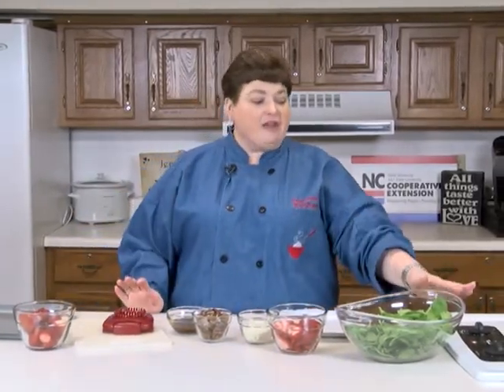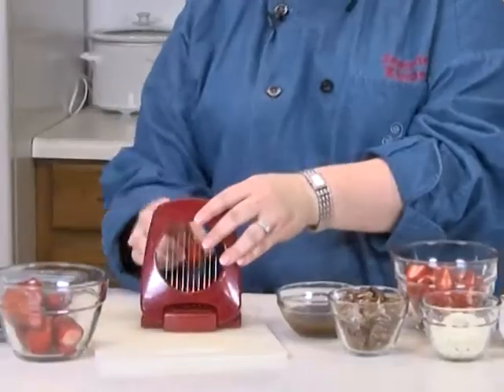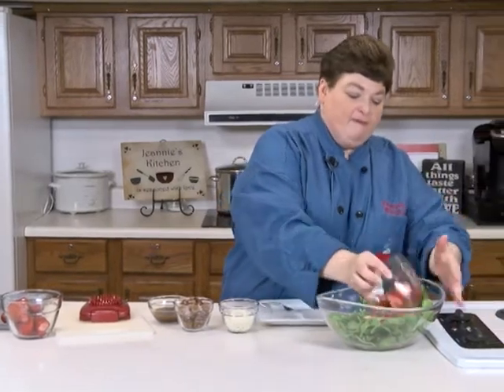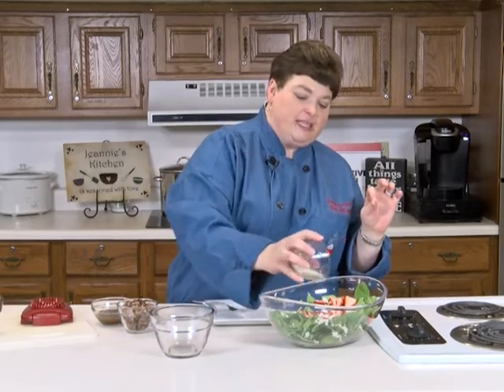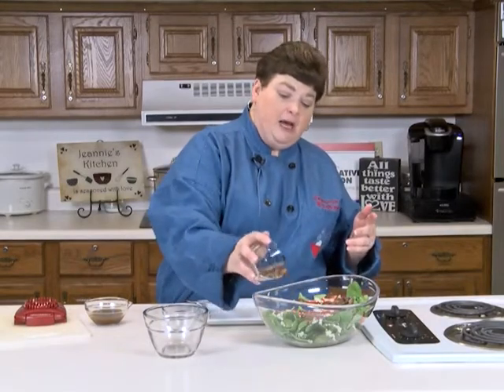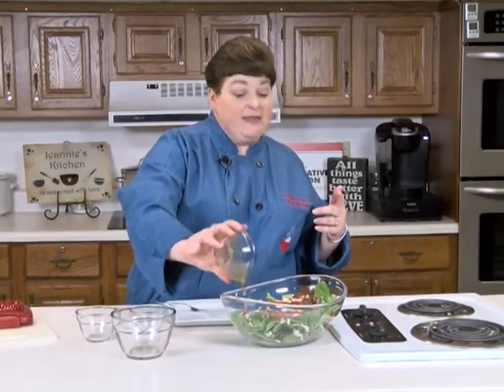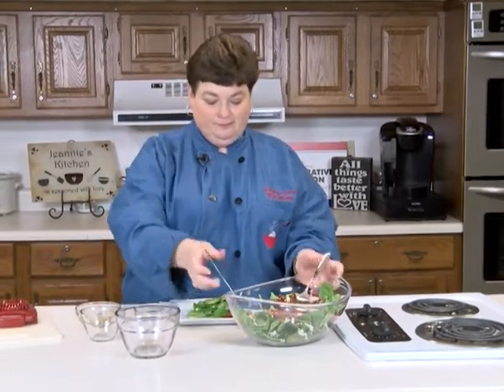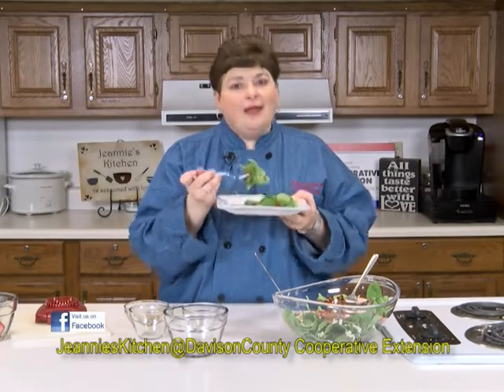Jeannie's Strawberry Spinach Salad